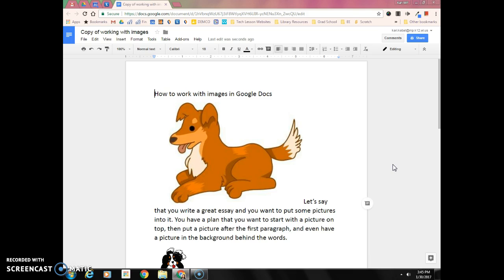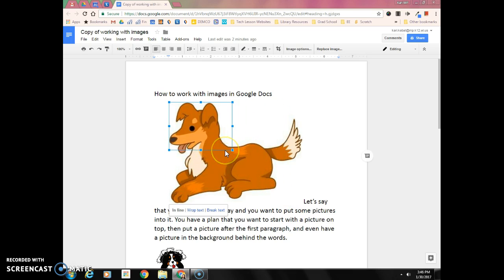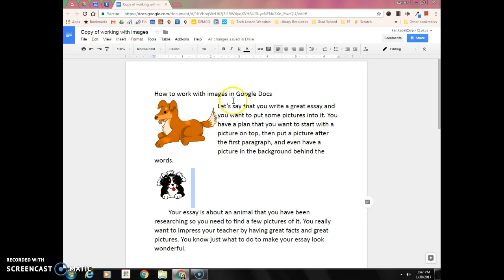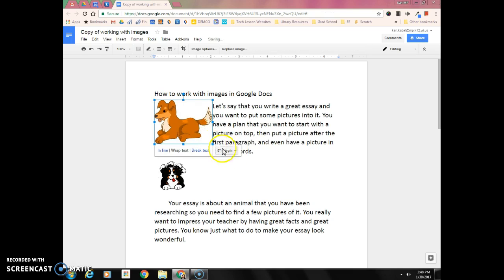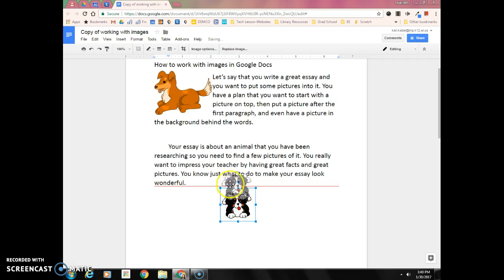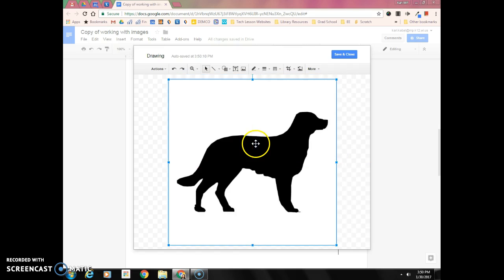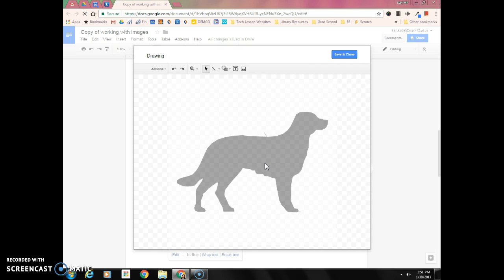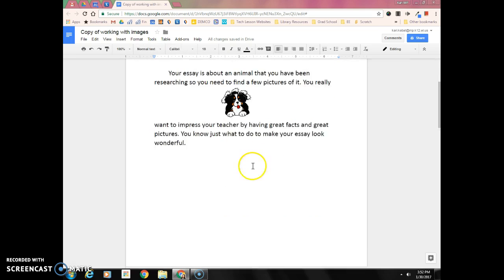Working with Images in Google Docs